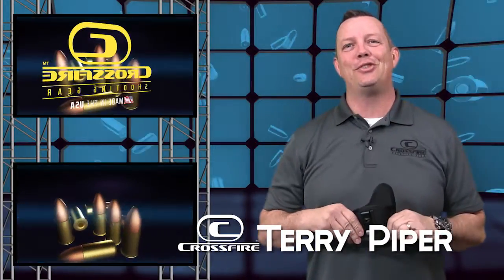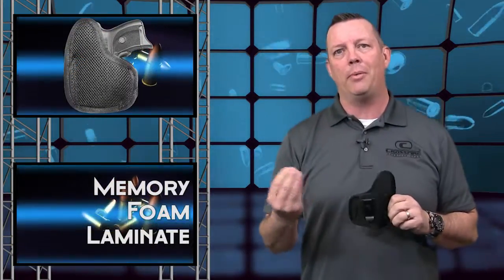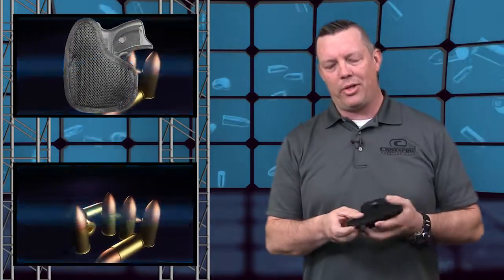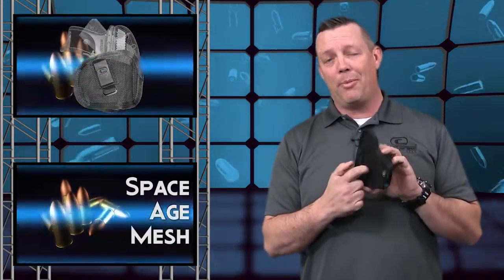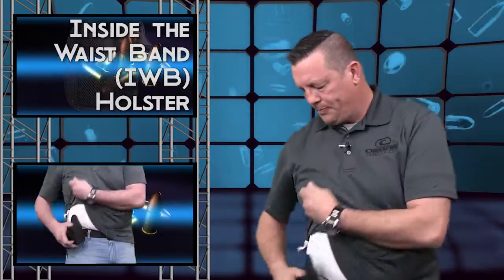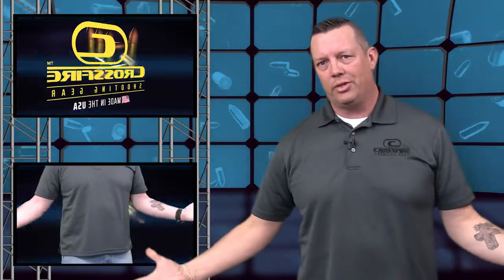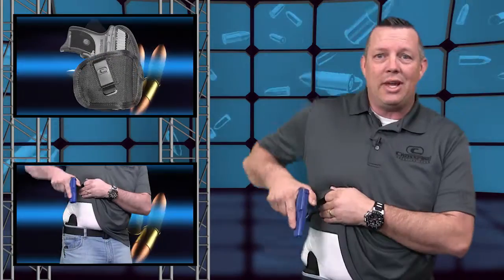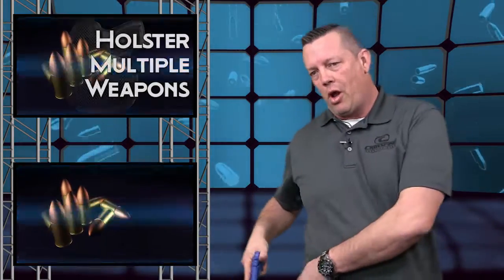Crossfire Tempest 032216